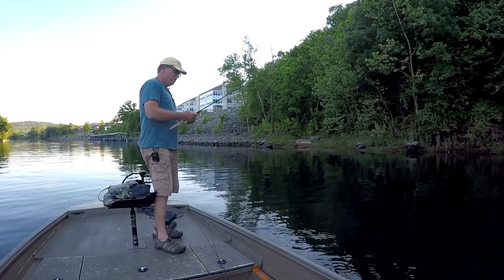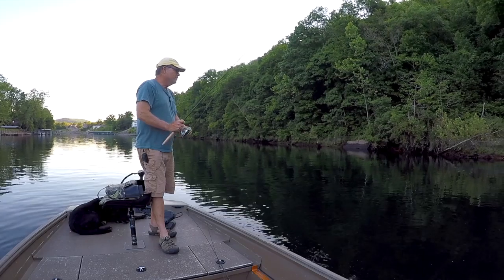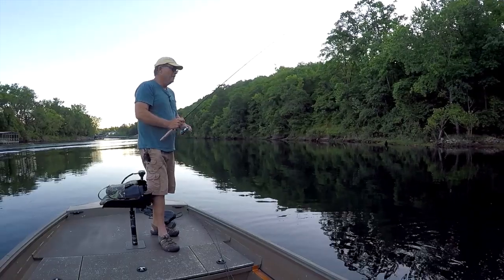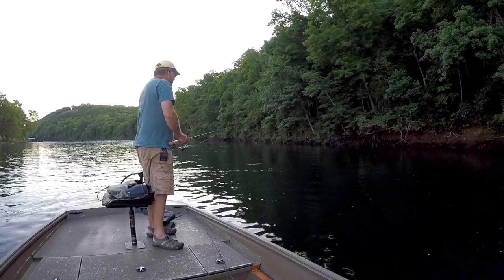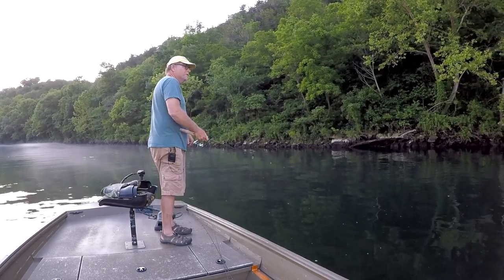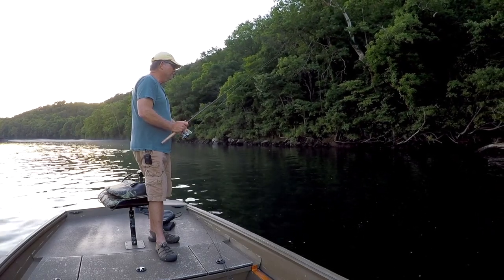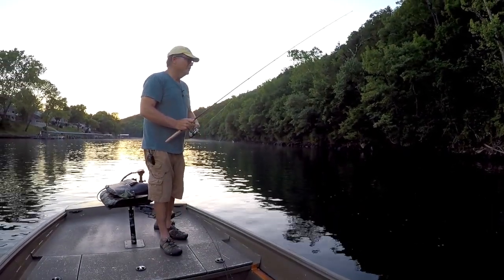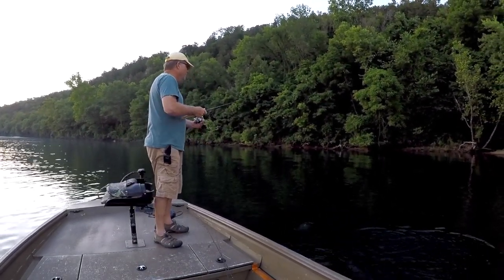Lilley's One Cast, June 13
New crowd today, moved in to the resort.  Everybody seems to be excited to be out and on the lake.  Great weather ahead.  Looks like we're going to have a little generation for most of the week.  We'll see.